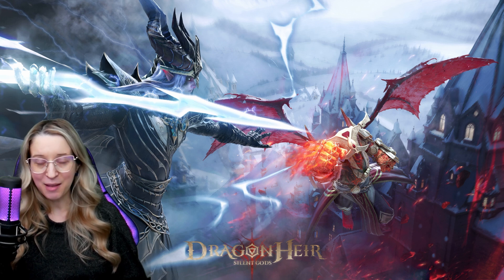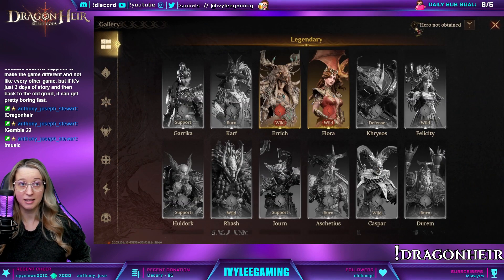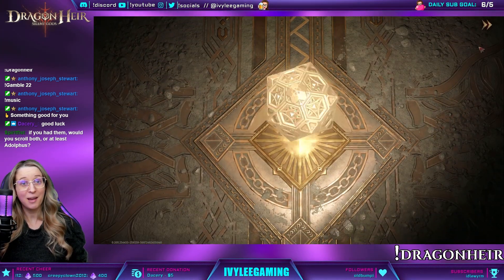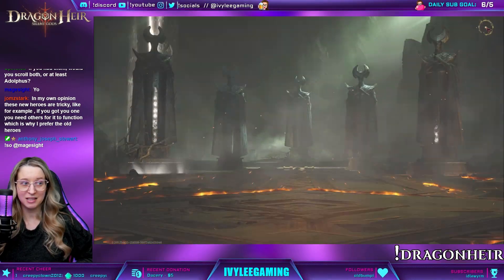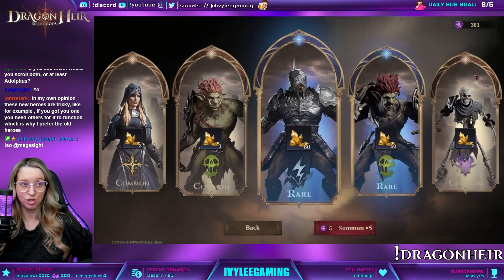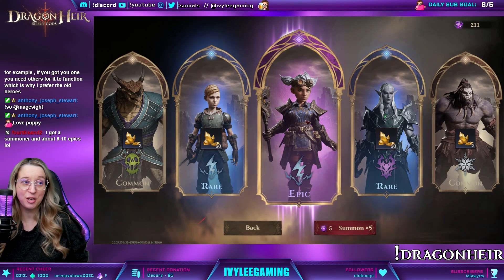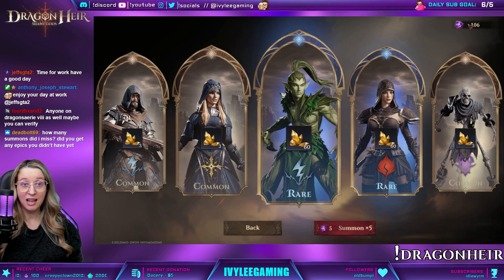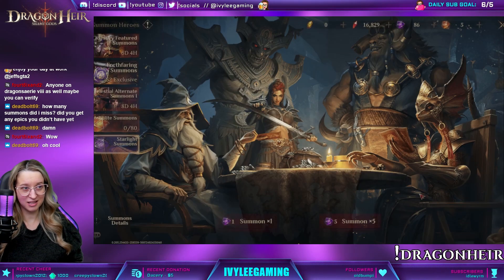💥 MASSIVE Summoning Session 💥 Hunting for My Most Wanted ⚔ Dragonheir: Silent Gods Season 2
🔹 S2 🔹 I did a MASSIVE Summoning session live with over 500 Startlight Dice hunting for my most wanted, unobtained heroes. I even did a little 5 pop of Heliolite Dice. Were the RNG Gods on my side!?! 😜 dragonpartner Dragonheir: Silent Gods, as a season-based game, officially launched Season 2: Fall of Increscent on December 15th, introducing a new sandbox, new strategy and new optimization experience. Set sail, develop your new team to conquer the sea